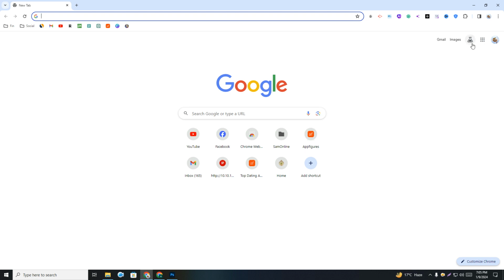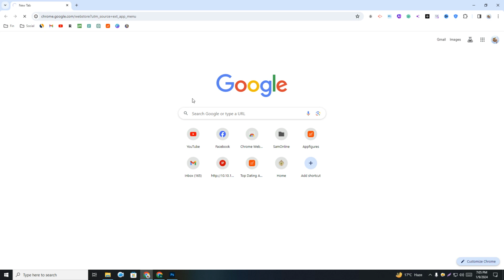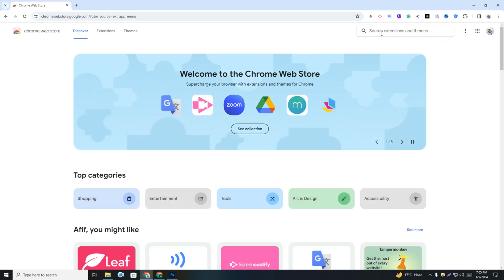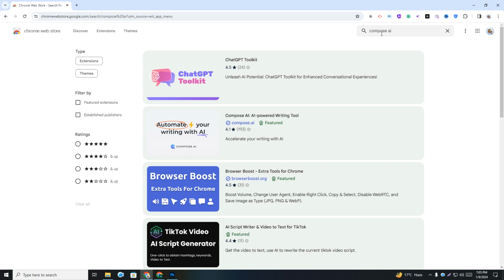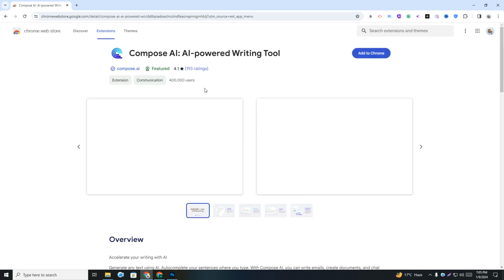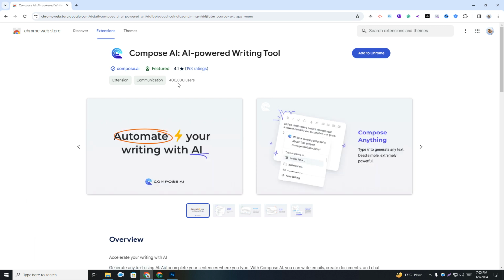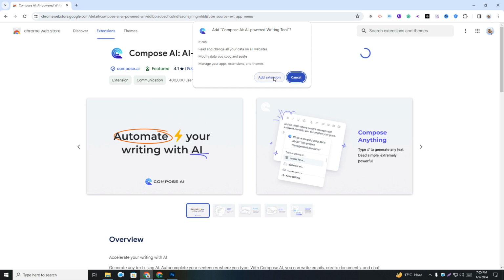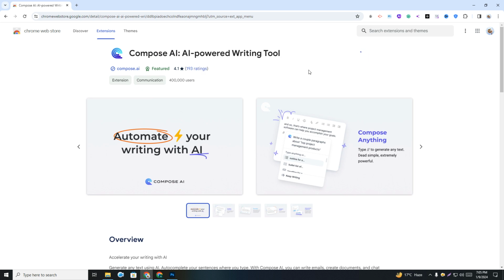How To Add Compose AI: AI-powered Writing Tool Extensions On Chrome